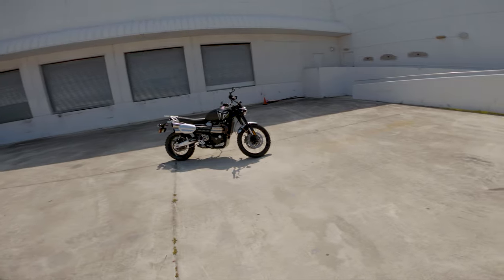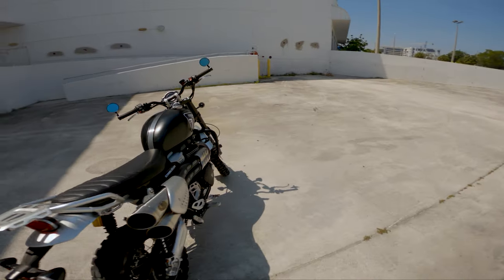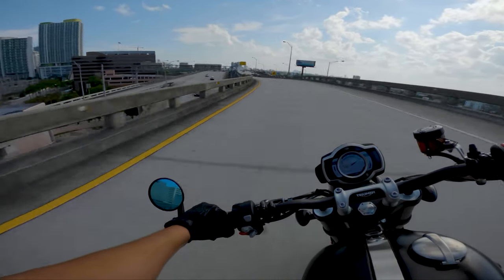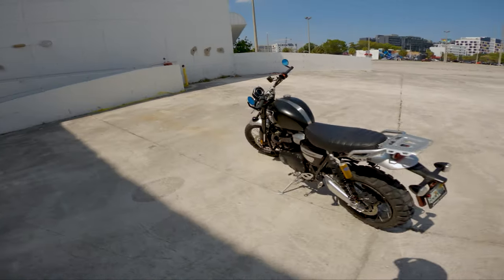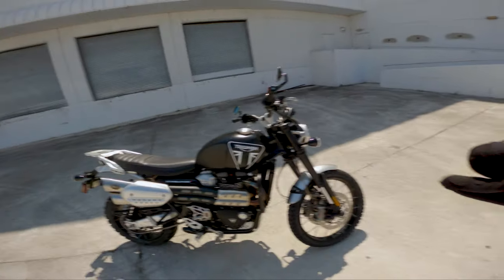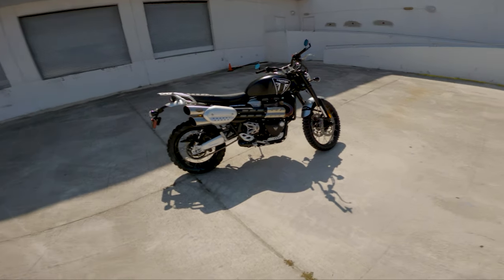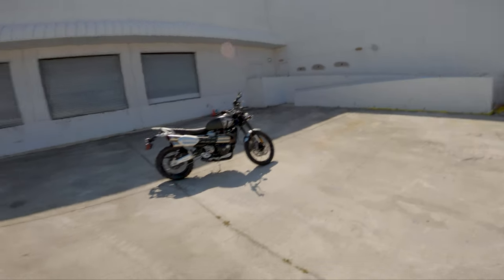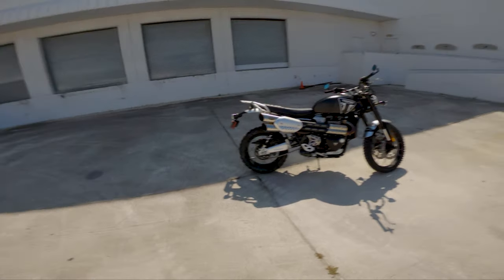Triumph Scrambler 1200 Top 5: Things I Love / Things I Hate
Hey guys I wanted to do this video for a while but not without having spent enough time with the Scrambler in order to give an accurate opinion of the things I like, and thing I don't like so much about the Scrambler. Hopefully this video will help you learn more about the bike and maybe help you make a decision if this bike is right for you or not.

My Gear:

Helmet: Arai XD4
Goggles: Ride 100% Armegga

ND Filters: Telesin ND32